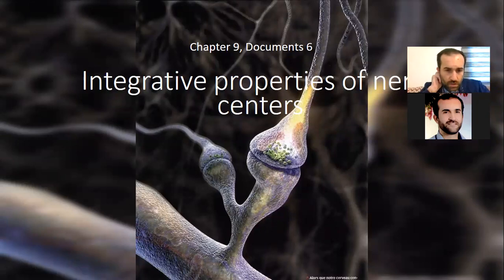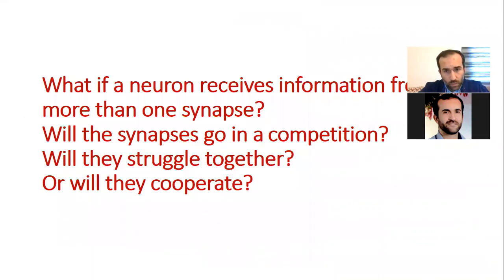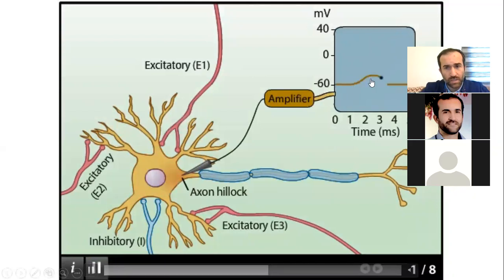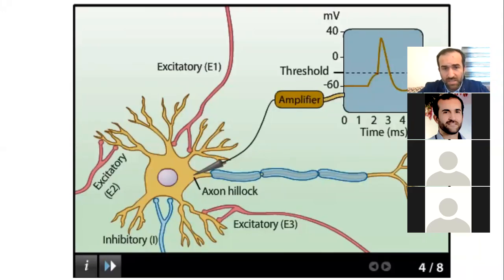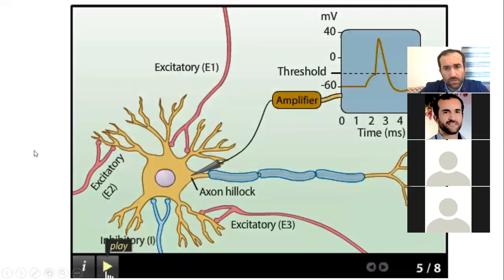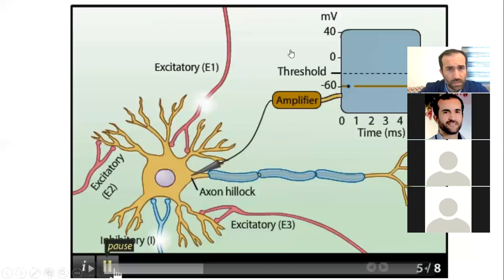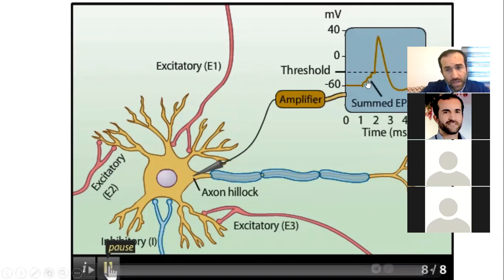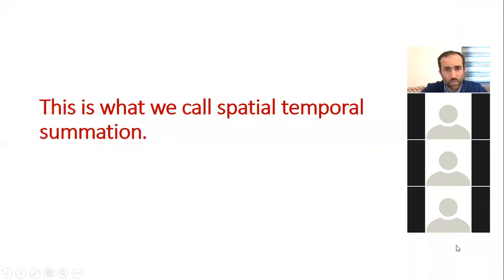Neuro 6.1. Integrative properties of nerve centers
Spatial and temporal summations of nerve messages.